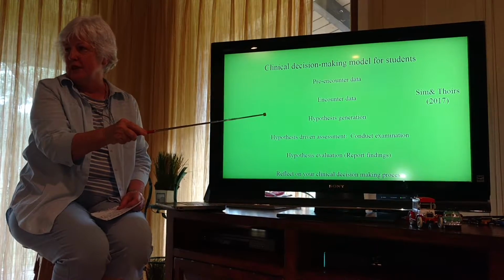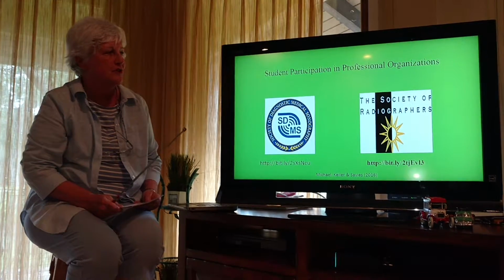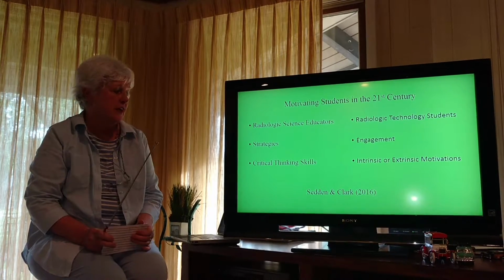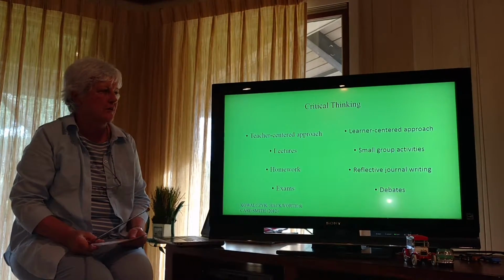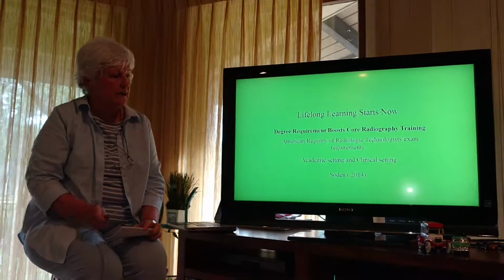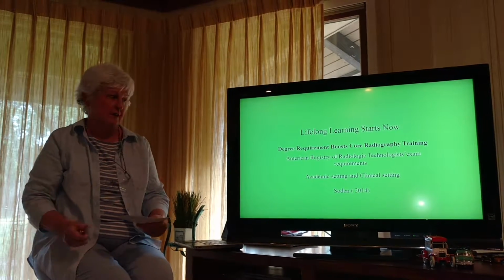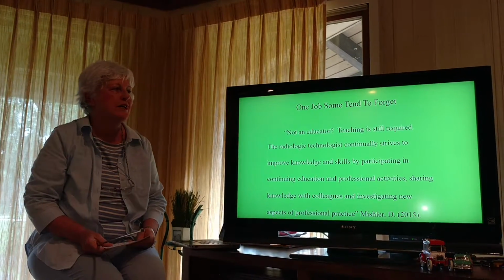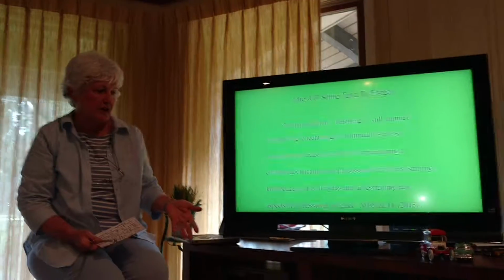Mid Semester Presentation - Radiology Education